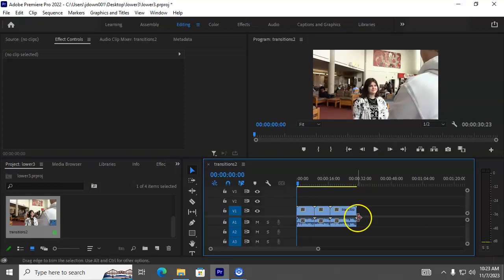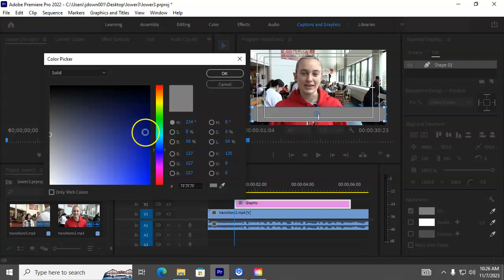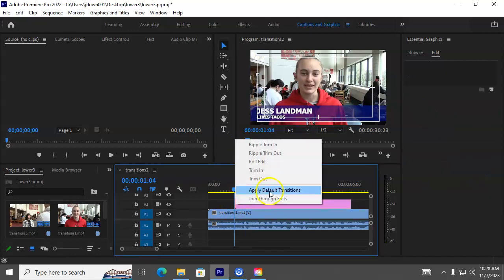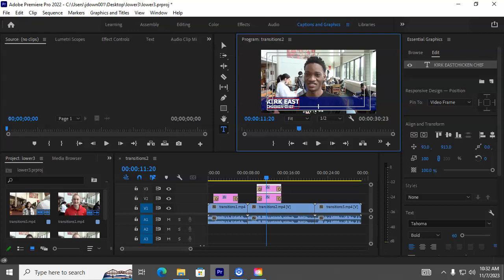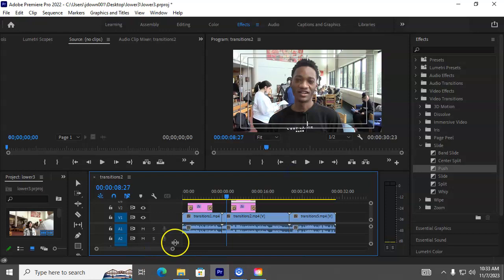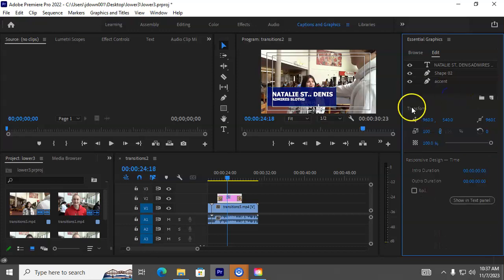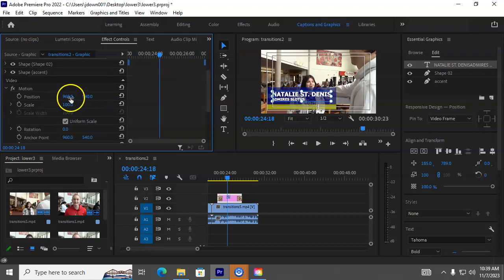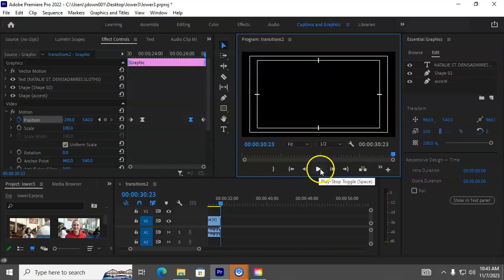JOU240 Adobe Premiere Lower Thirds Demo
JOU240, Audio/Video Production, with Jack Downs at SUNY Plattsburgh demo of Lower Thirds exercise.